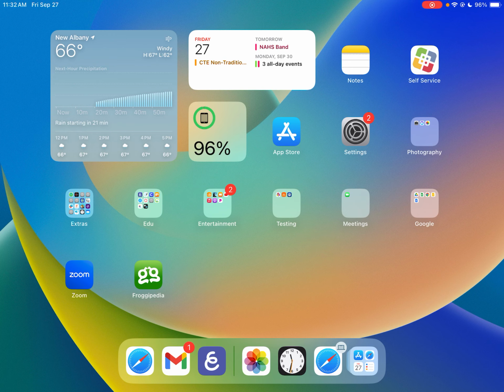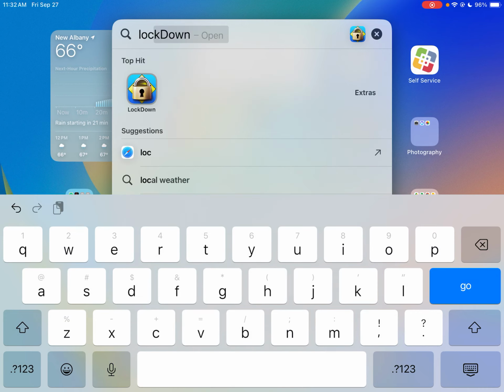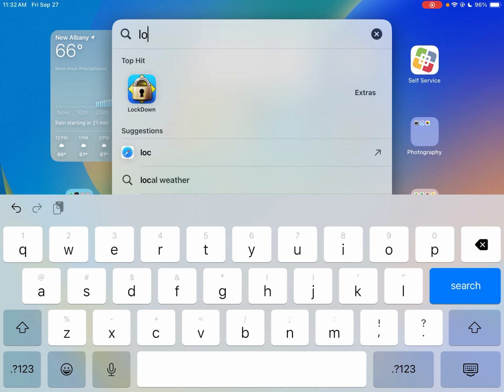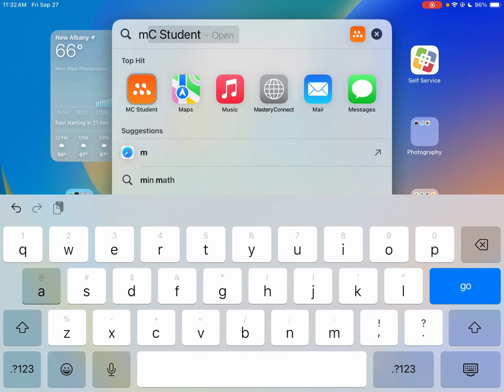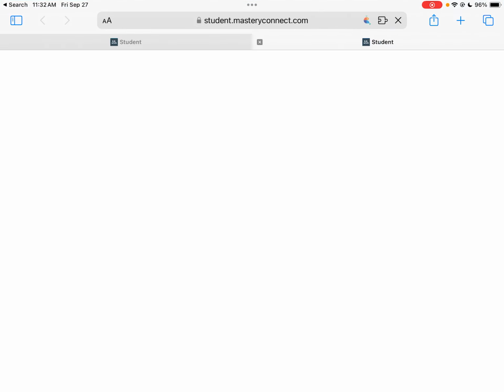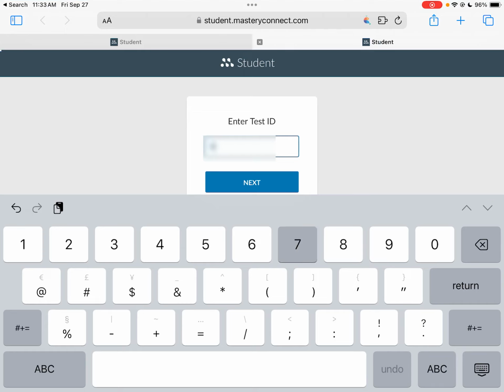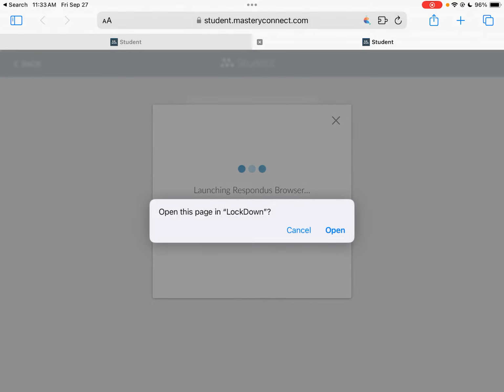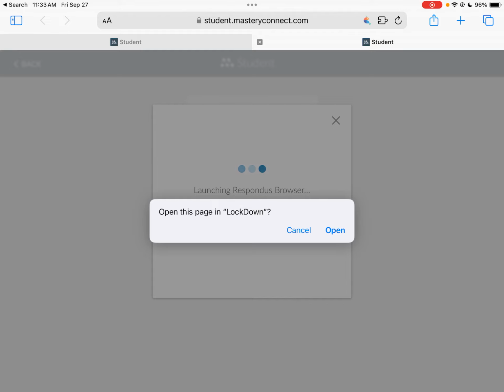How to use Lockdown Browser for Case 21